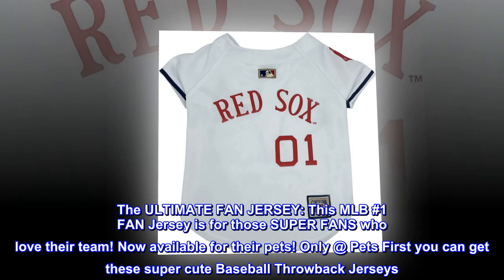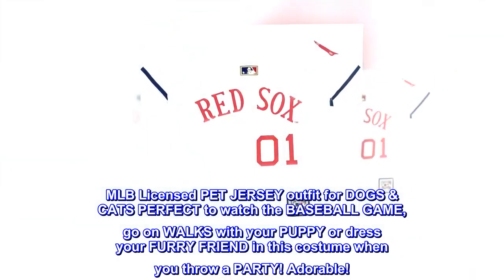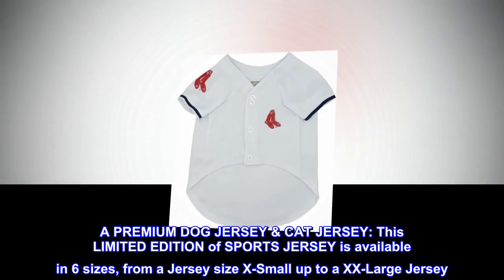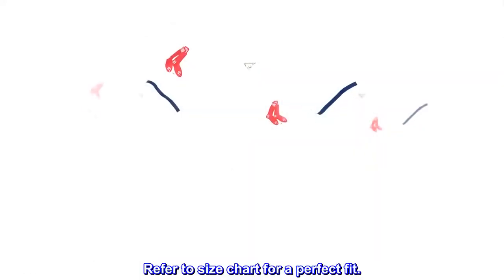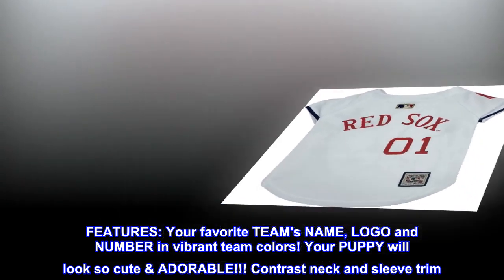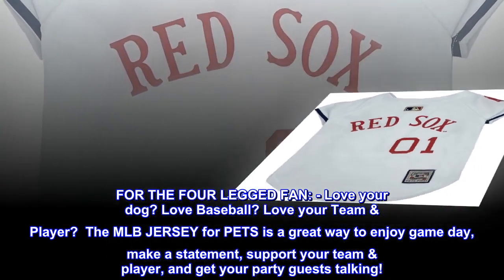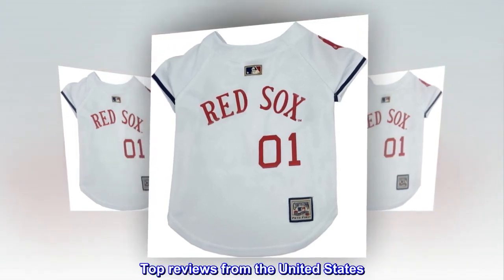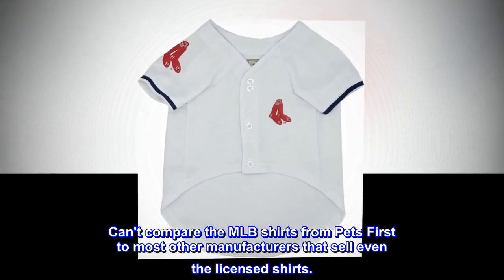Pets First Pets First MLB Throwback Dog Jersey - HDP Shop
Pets First Pets First MLB Throwback Dog Jersey

The ULTIMATE FAN JERSEY: This MLB #1 FAN Jersey is for those SUPER FANS who love their team! Now available for their pets! Only @ Pets First you can get these super cute Baseball Throwback Jerseys
MLB Licensed PET JERSEY outfit for DOGS & CATS PERFECT to watch the BASEBALL GAME, go on WALKS with your PUPPY or dress your FURRY FRIEND in this costume when you throw a PARTY! Adorable!
A PREMIUM DOG JERSEY & CAT JERSEY: This LIMITED EDITION of SPORTS JERSEY is available in 6 sizes, from a Jersey size X-Small up to a XX-Large Jersey. Refer to size chart for a perfect fit.
FEATURES: Your favorite TEAM's NAME, LOGO and NUMBER in vibrant team colors! Your PUPPY will look so cute & ADORABLE!!! Contrast neck and sleeve trim. - Scroll down for a detailed description.
FOR THE FOUR LEGGED FAN: - Love your dog? Love Baseball? Love your Team & Player?  The MLB JERSEY for PETS is a great way to enjoy game day, make a statement, support your team & player, and get your party guests talking!

Quality, every time
Can't compare the MLB shirts from Pets First to most other manufacturers that sell even the licensed shirts.